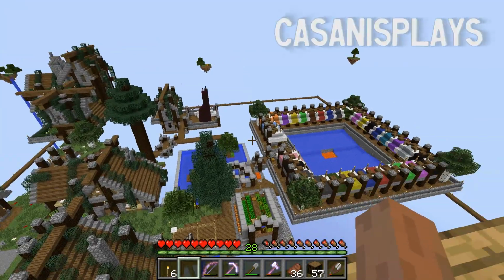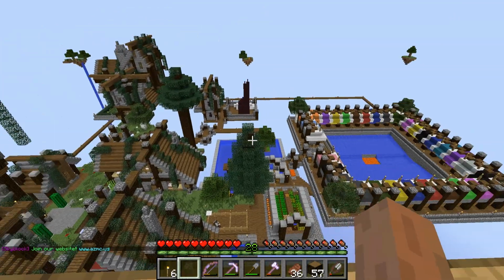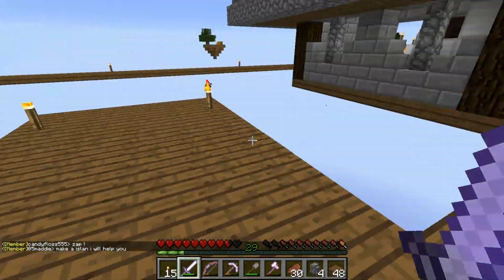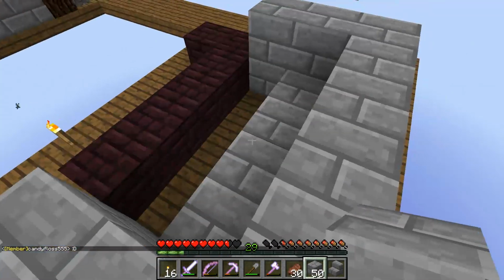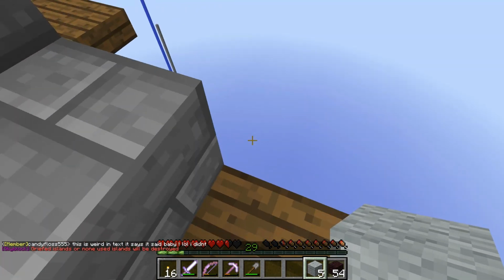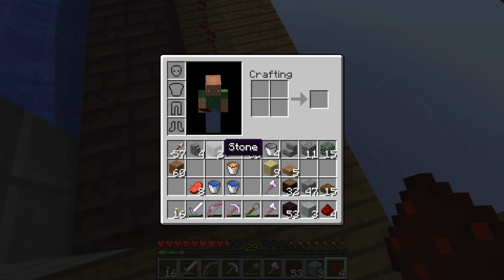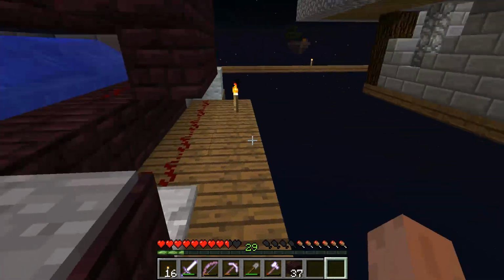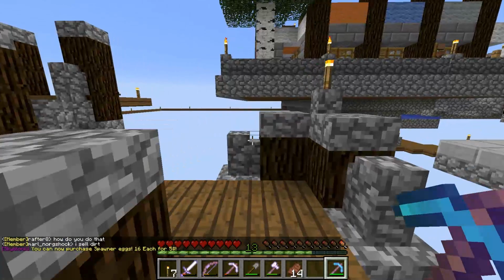Minecraft - Skyblock - AZMC - Ep 15, The Obsidian Generator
Post images of your island in the comments.  I love to see your progress too!

Hello everyone and welcome to another episode of Skyblock on the AZMC server.  AZMC is a public server so come on out and join me, I'd love to see what you guys create.

server IP: az-mc.us
I've really got to figure out a way to get our island level up more quickly.  There are 3 blocks that supposedly add the most to an islands level, diamond blocks, nether brick and obsidian.  Diamonds blocks I've got what I've got, I've got a nether brick plan too, so let's build ourselves an obsidian generator to add some variety.